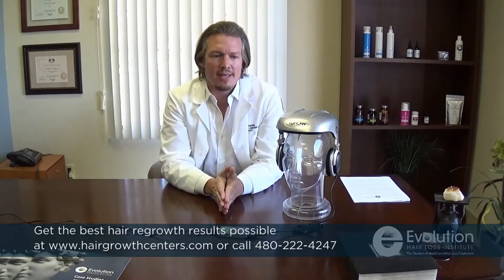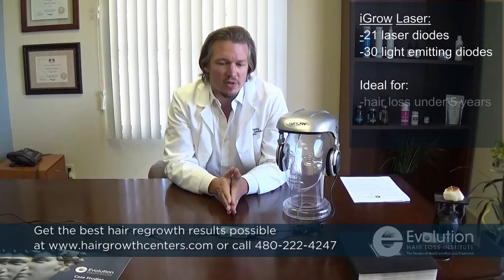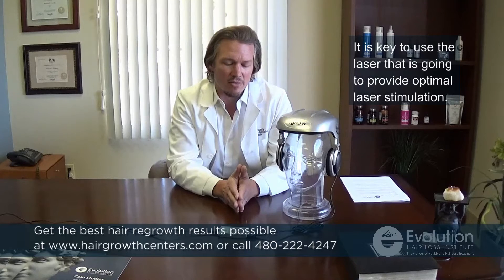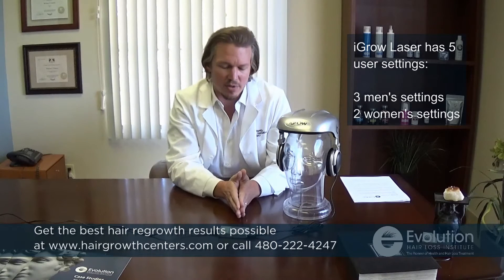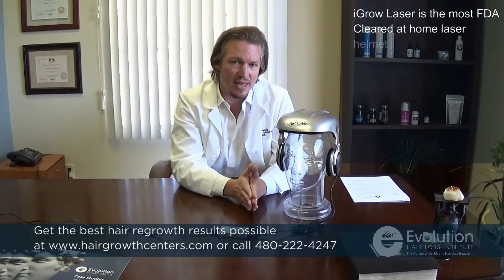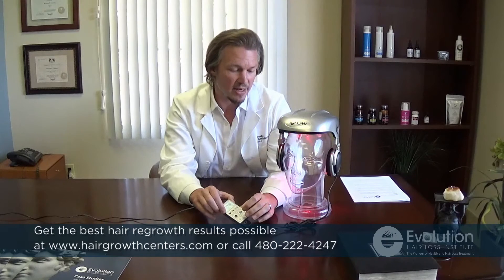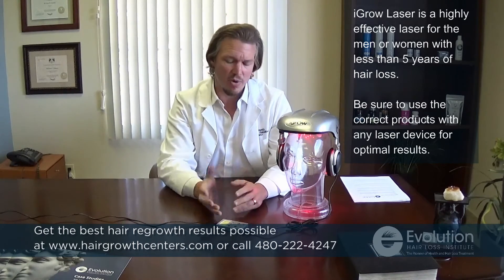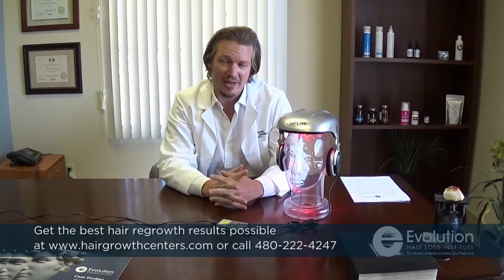iGrow Laser Review and Explanation by Trichologist William Gaunitz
The iGrow Laser has been used for hair regrowth in the Evolution Hair Loss Institute clinic under the supervision of Trichologist of William Gaunitz since 2011. William Gaunitz gives a review of the iGrow Laser and explains exactly how to use it for optimal results.

Hair Loss expert William Gaunitz, WTS provides detailed explanations regarding who is the best candidate for the iGrow Laser. This video contains educational graphics that allow the viewer to understand the iGrow Laser with great detail. I highly recommend watching it if you are interested in the iGrow Laser device.

This video contain information regarding:
igrow laser
igrow hair laser
igrow laser review
igrow laser instructions